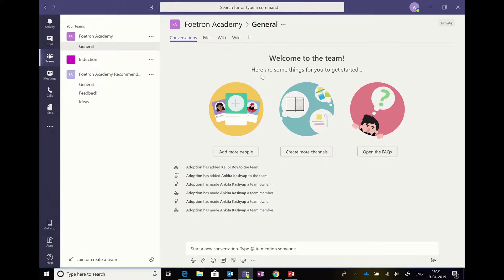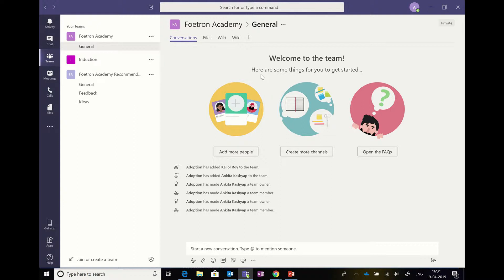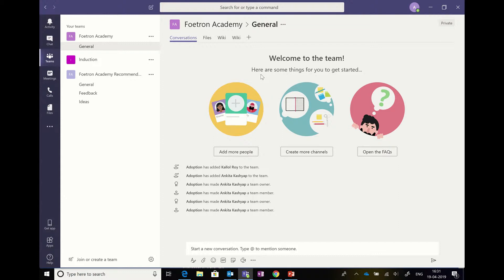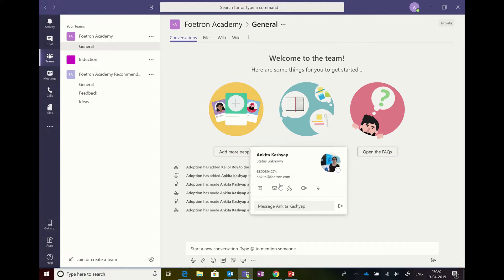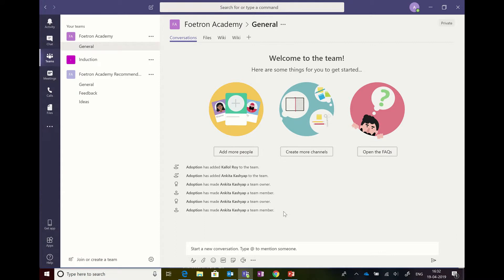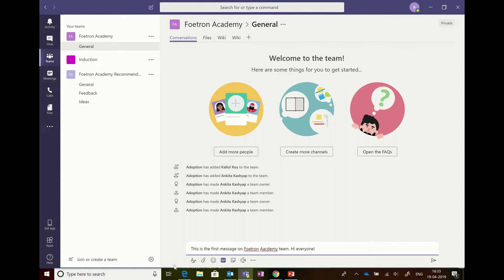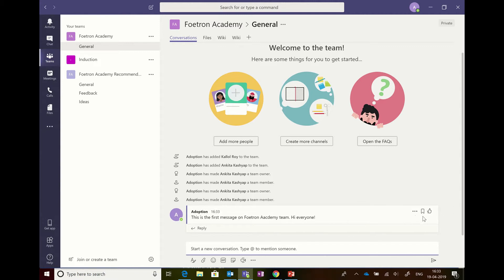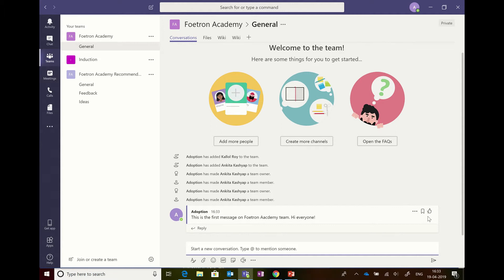How to use Microsoft Teams: Start a new conversation with your team members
This video is part of the Microsoft Teams series. By following this series from FoetronAcademy, you can become an expert Team user at your workplace. This video shows how to start a new conversation with your team members using Teams.

Your organization can also schedule our Learning and Adoption series with a leading Cloud Expert.